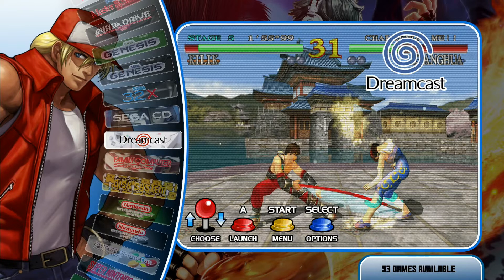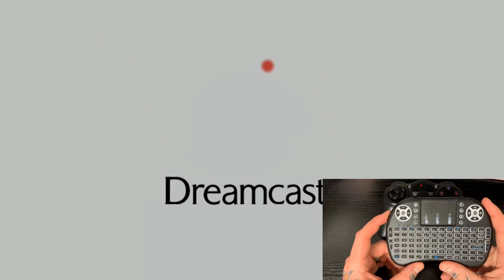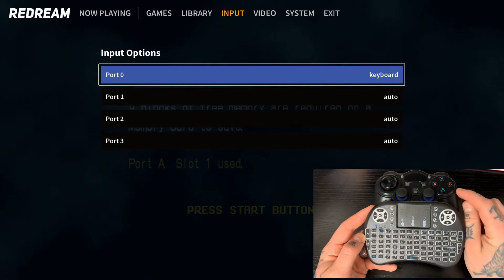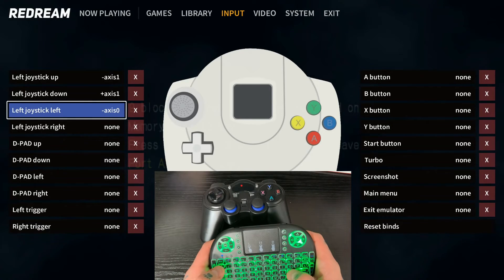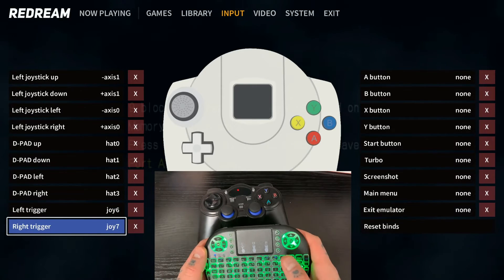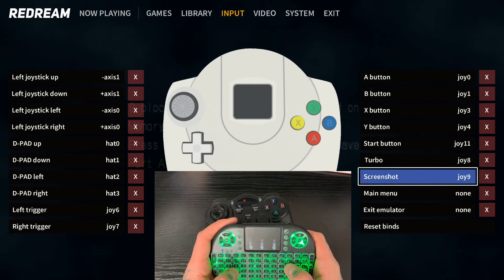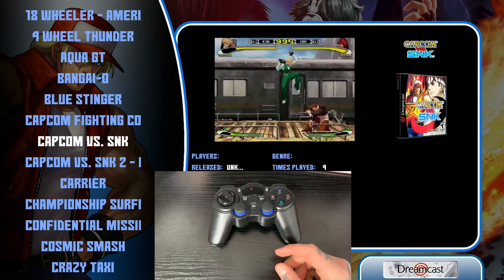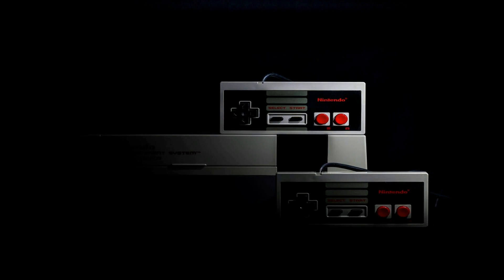How To Set Up & Map Sega Dreamcast Games w/ ReDream Emulator On RetroPie Raspberry Pi - RetroPie Guy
Here we have a complete step by step walkthrough on how to set up and map Sega Dreamcast Games Using the ReDream Emulator on RetroPie.

This process will work on any gamepad controller that is compatible with RetroPie however we recommend using a gamepad controller that has at least 1 analog stick and enough buttons to accommodate the functions you would be utilizing on the Sega Dreamcast Video Games.

Keyboard Navigation Cheat Sheet:
Left - A (Keyboard)
Right - D (Keyboard)
Up - W (Keyboard)
Down - S (Keyboard)
Select/Confirm - L (Keyboard)